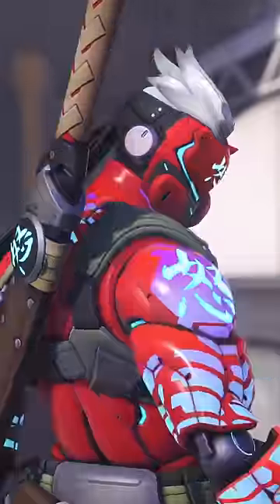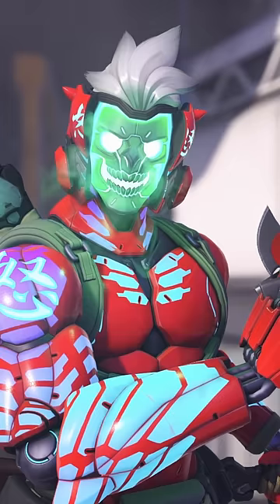Genji's Mythic Skin is more than just a skin